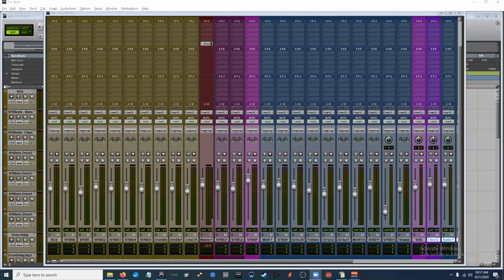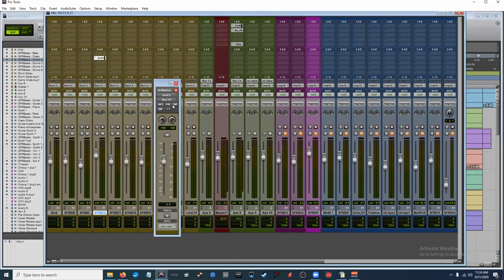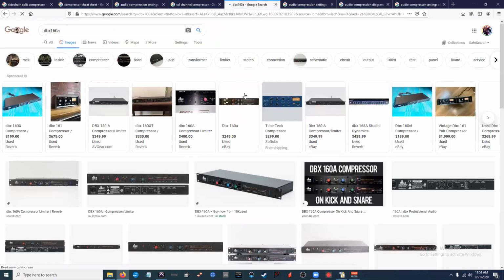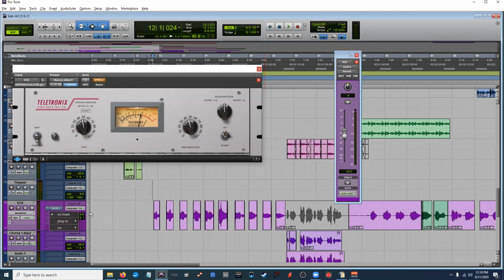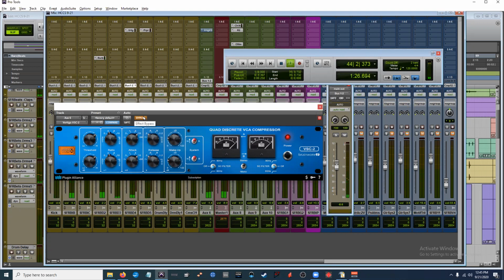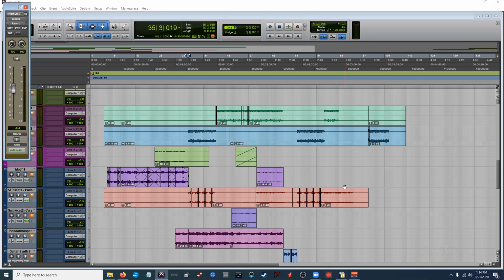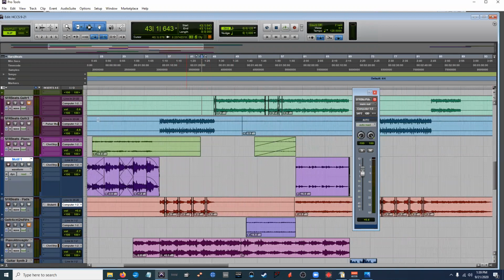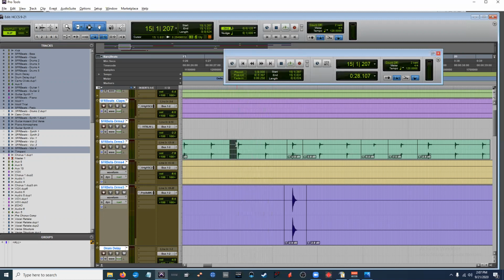Audio 2 9-21-20